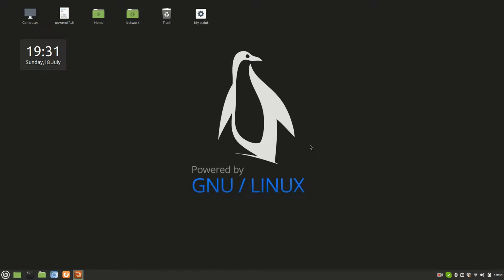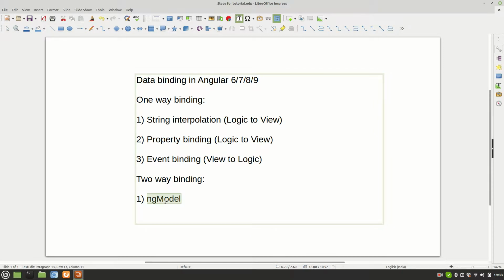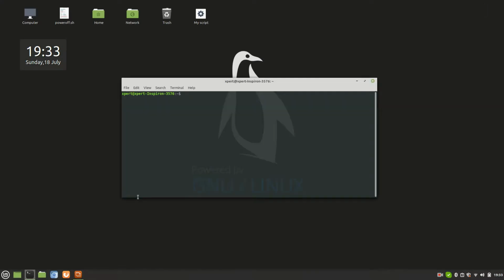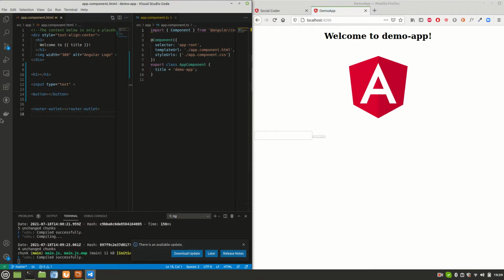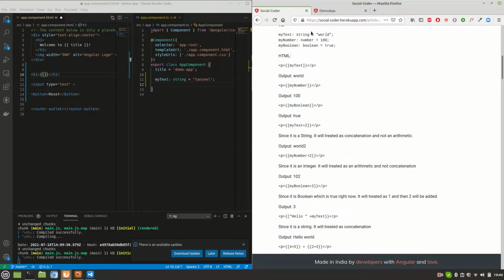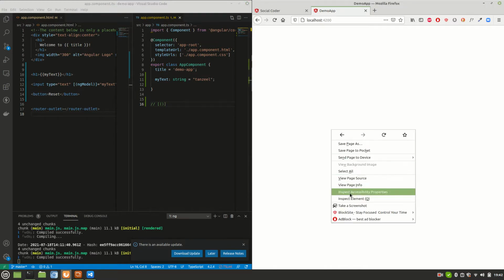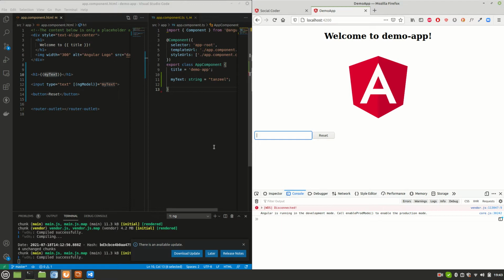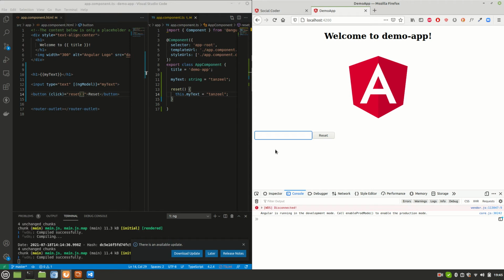What is 'Banana in a box' in Angular | How to use two way binding in Angular 6/7/8/9/